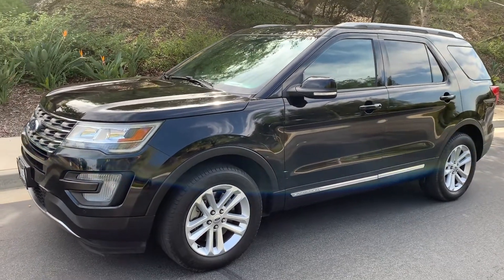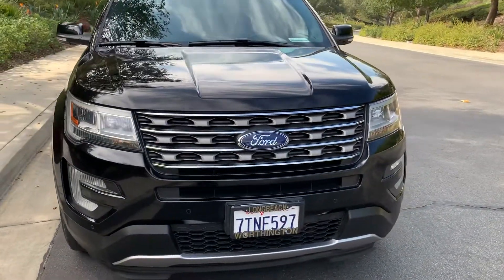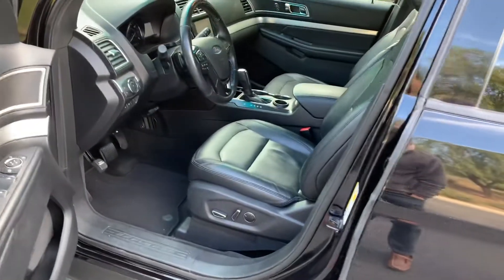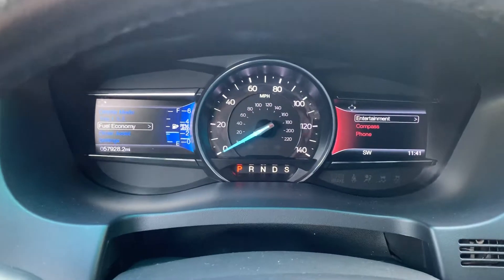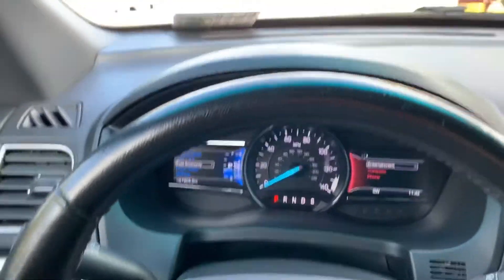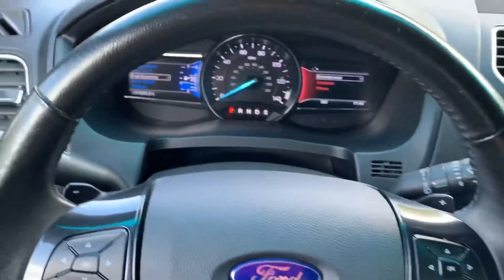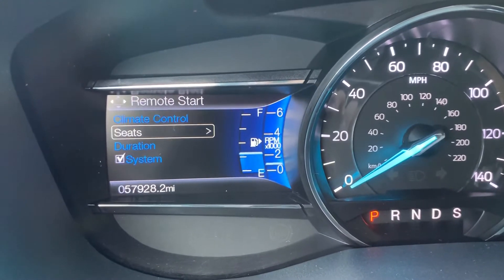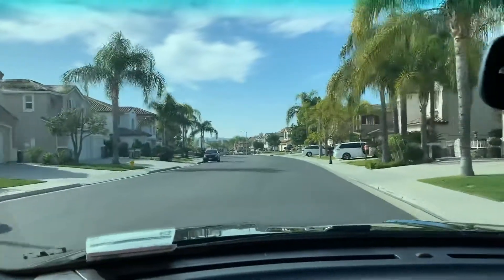2016 Ford Explorer XLT Leather 58k mikes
2016 Ford Explorer XLT Leather 58k miles

Hello,

WOW, I’m selling this for LESS THAN TRADE-IN VALUE! CLEAN TITLE NO ACCIDENTS FACTORY WARRANTY

This is a beautiful ONE OWNER 2016 Ford Explorer with a 3rd row which fits 7 passengers comfortably and ONLY 58,000 MILES which means it’s STILL UNDER FACTORY POWERTRAIN WARRANTY for another 2,000 miles. It’s loaded with LEATHER, BLUETOOTH PHONE AND AUDIO, NAVIGATION, REMOTE STARTER, power seats, locks, mirrors, dual climate control in front, rear climate control, heated seats, keypad entry, and too much more to list! It has FOUR MATCHING MICHELIN TIRES with good tread. All this and you still get 22 MPG (miles per gallon) in a 7 passenger SUV!

Please watch my video test-drive below and call me with any questions.

VIN: 1FM5K7DHXGGC34362

Thanks
marcus

2011, 2012, 2013, 2014, 2015, 2016, 2017, 2018, ford, explorer, xlt, suv, nav, truck, family vehicle